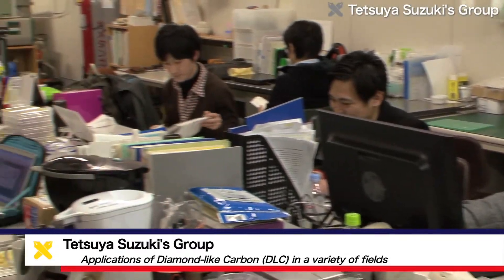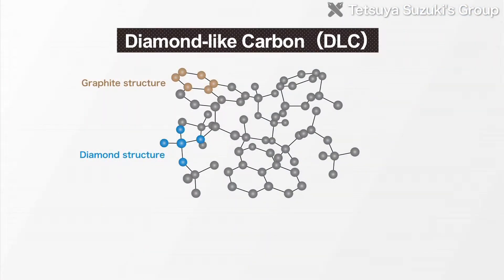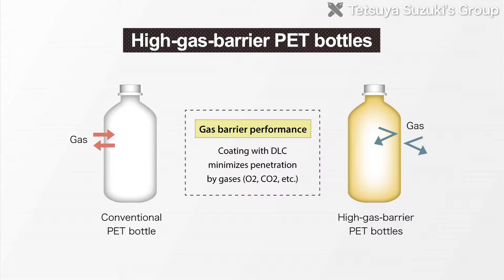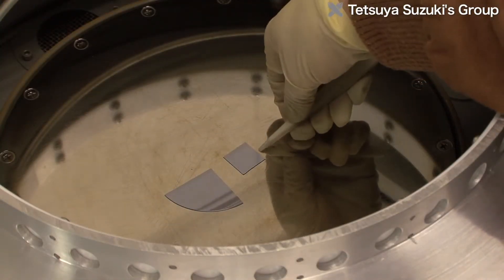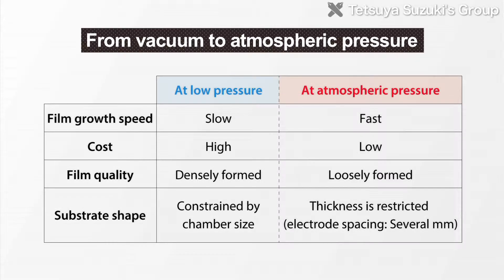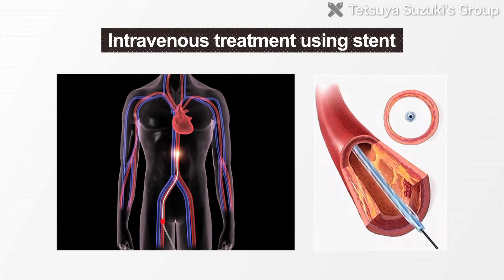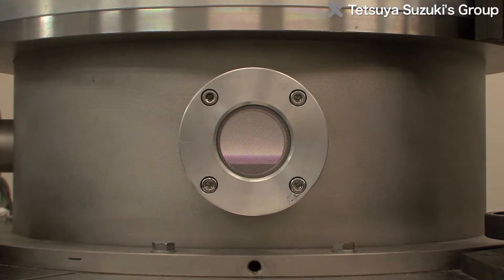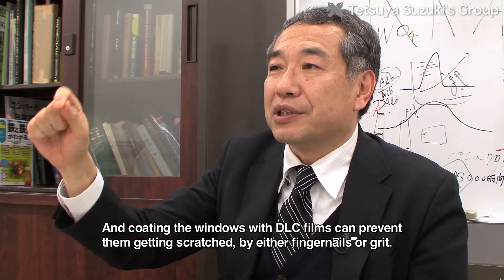Applications of Diamond-like Carbon (DLC) in a variety of fields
The keyword in the Tetsuya Suzuki Laboratory of the Department of Mechanical Engineering at Keio University is ''nanomaterials''. The researchers in the Suzuki Lab are working to develop high-performance thin-film materials and to analyze such materials at the atomic level. In particular, Diamond-like Carbon, or DLC for short, is the main target. The researchers improve the DLC films and apply them in a variety of fields.

DLC is an amorphous carbon film with the same quality as diamond. It is superior in terms of hardness, smoothness, gas barrier performance and biocompatibility. It's already applied to some fields such as PET bottles and automotive components.

Q. "We synthesize films from gases and apply them in a variety of fields. It's only been about 30 years since researchers were able to synthesize DLC from gases. It's synthesized by decomposing hydrocarbon gases and stacking individual atoms. And DLC is similar in structure to diamond. Diamond we know as a gemstone has mechanical properties that make it useful as more than just a gemstone. It's extremely hard, the best conductor of heat. Moreover, it doesn't let gases pass through because it is high-density. DLC also has those properties. Our research is the application of the DLC films which has those properties in a variety of fields."

One issue in many applications of DLC is reducing the cost of synthesizing DLC films. To synthesize DLC films quicklyand at low cost, the Suzuki Lab is working to synthesize them at atmospheric pressure without vacuum equipment previously needed. However, it's been pointed out that the DLC films synthesized at atmospheric pressure have lower performance than those synthesized under vacuum conditions. So, the researchers are improving the performance of DLC films synthesized at atmospheric pressure.

Q. "We place a great emphasis on international competitiveness. I think one problem of researches in universities is that researchers make good things regardless of high cost. Even when a researcher comes out with a new product, it won't be widely accepted if it costs ten times as much as an old one to perform twice as well. It is not until we develop a higher-performance product than an old one at about the same low price that it will attract many companies from different industries and it can be applied in a variety of fields."

The stent, which is a medical instrument, is one of the applications of DLC films. The Suzuki Lab is currently developing DLC-coated stents as commercial products. Stents play a role in dilating narrow blood vessels. It's been confirmed that DLC-coated stents are smoother, which inhibits clotting.

In addition, the Suzuki Lab develops low-cost solar cells using DLC films, cutting tools coated with hard films and sliding components coated with diamond films.

Q. "For example, DLC films have been applied in the automotive window which is accounts for a large part in the heavy. Automakers have used plastic for the windshield and rear window which inevitably get scratched for a long time. And coating the windows with DLC films can prevent them getting scratched, by either fingernails or grit. One way to coat a large area cheaply with the DLC is a thin-film-forming technology using atmospheric-pressure plasma. To sum up, as I often mention in research papers, improving three characteristics of DLC -- hardness, gas barrier performance and antithrombogenicity -- lead to contribute to society in the various fields, I think."